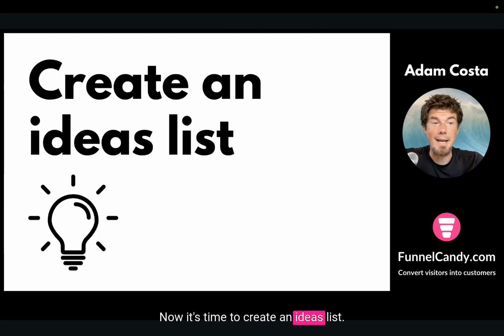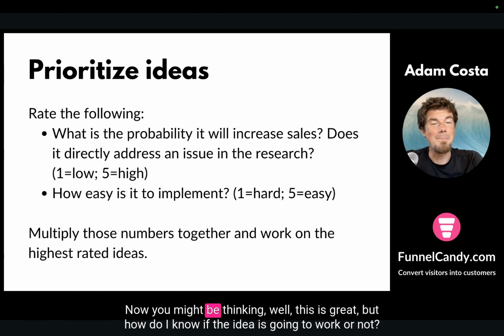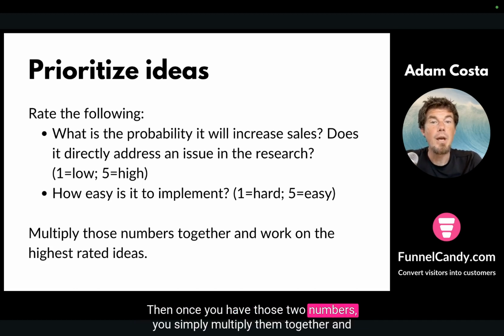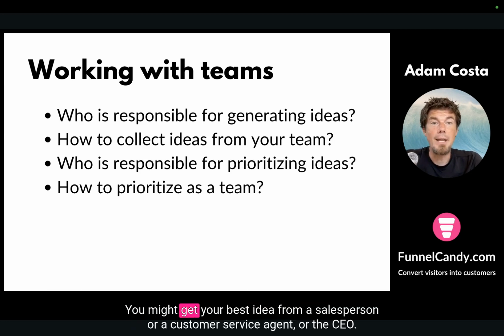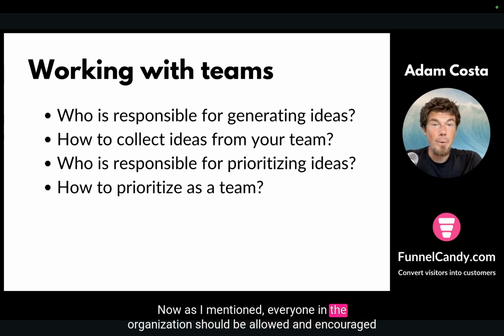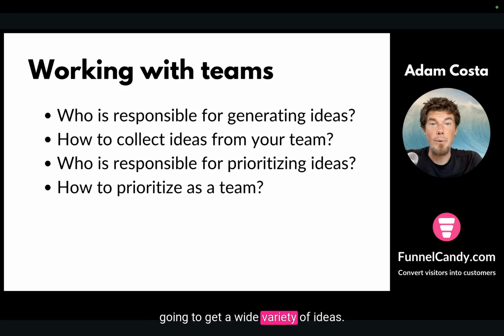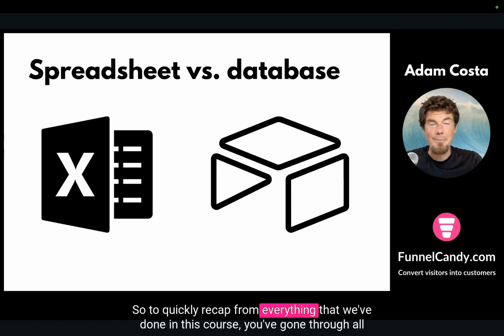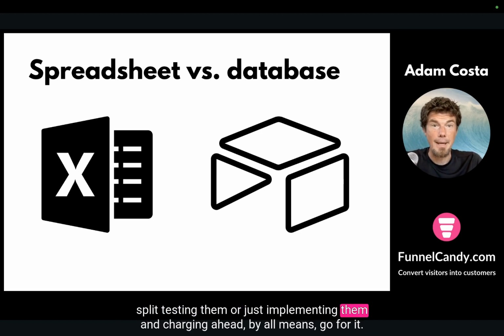Create an ideas list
00:08 Creating an Ideas List
00:54 Evaluating Ideas: Impact and Implementation
03:19 Working With Your Team
04:44 Prioritizing Ideas and Choosing the Right Tools
07:14 Course Recap and Next Steps